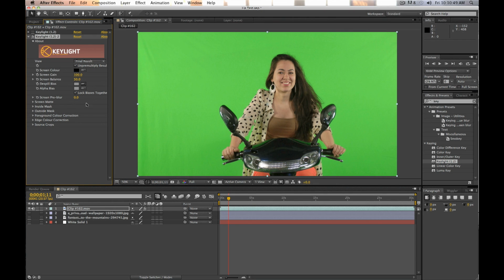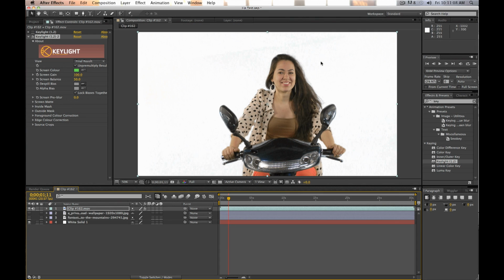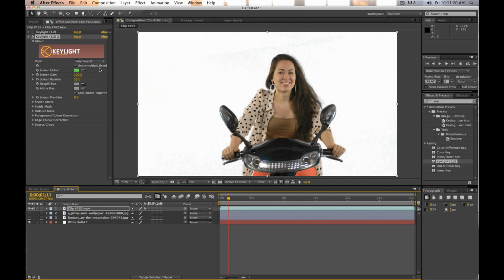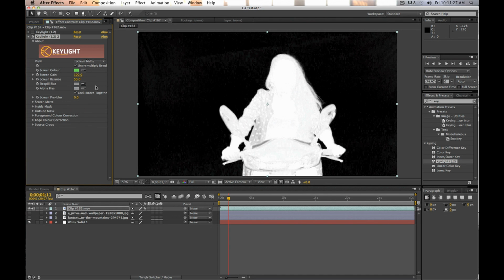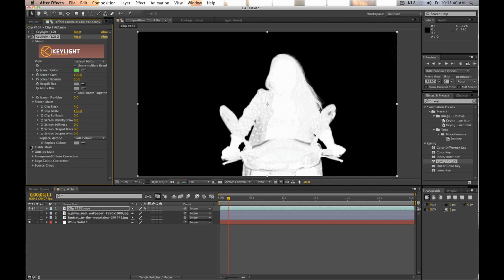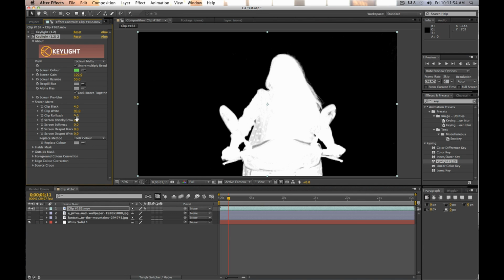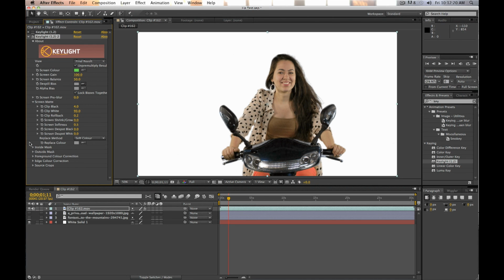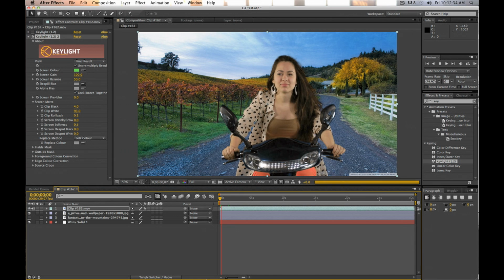After Effects keying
I walk you through an example of how to use After Effects keying capability.